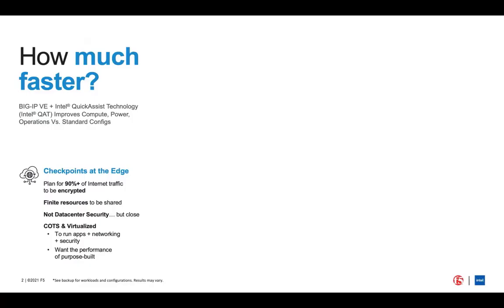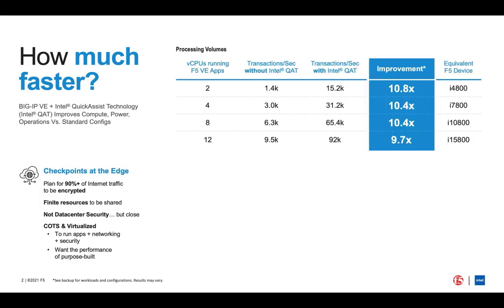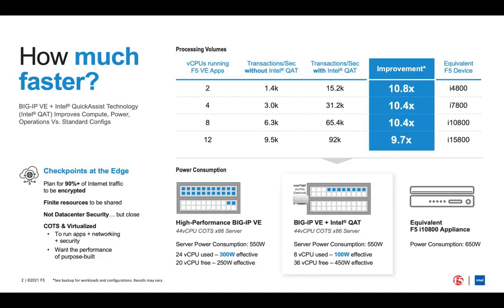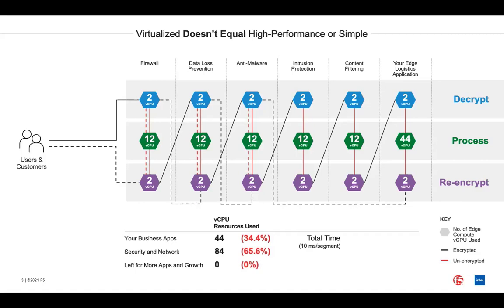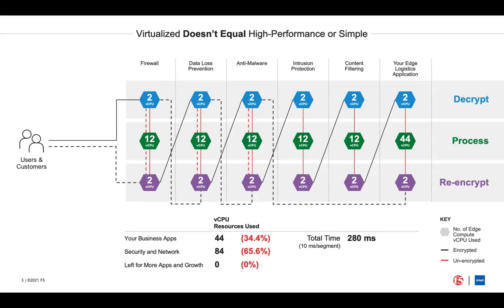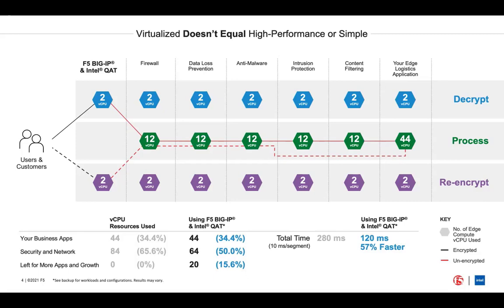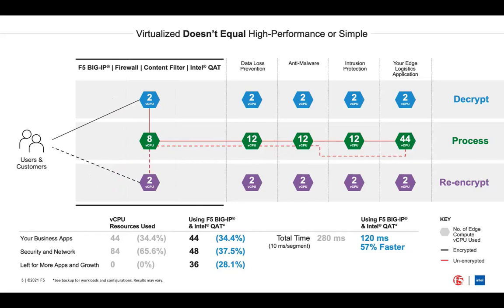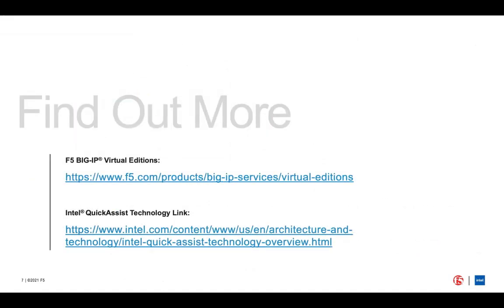F5 with Intel QuickAssist Technology Accelerates Enterprise Transactions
F5 BIG-IP Virtual Edition, supported by Intel QuickAssist Technology (QAT), can increase enterprise transactions by 10x. It maximizes the performance of your existing edge virtual infrastructure and reduces operational costs. This short video gives you an overview of how this technology accelerates and compresses the complex algorithm processing needed for high volume, secure transactions for everyday business using the Intel's QAT technology that is ALREADY built into most common off-the-shelf servers (COTS).
Standard hardware runs your networking, security and application loads. Initiating QAT in your servers (or with an Intel SmartNIC) is a lower cost way to speed the complex but routine multiple-step processing needed for security policies. Find out how you can reduce CPU and power costs; open more capacity in the network, cloud, or data center; and speeds customer-facing applications—without the cost of pricier customized hardware solutions.​